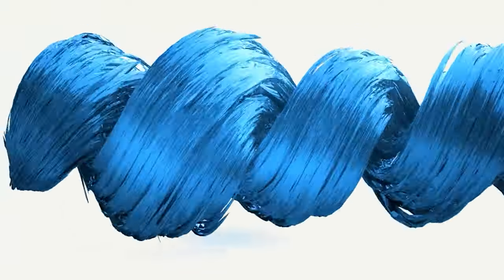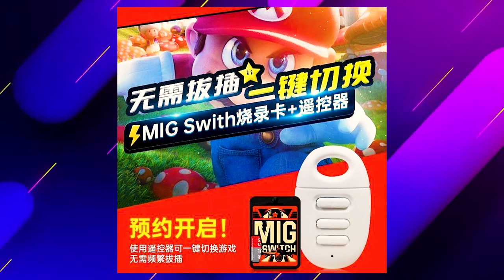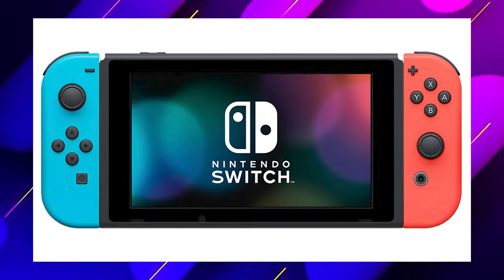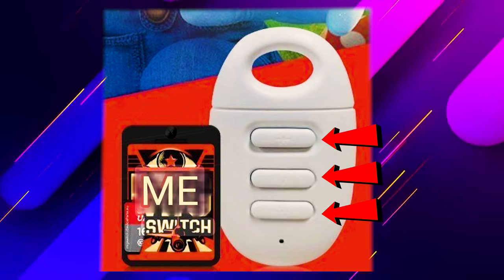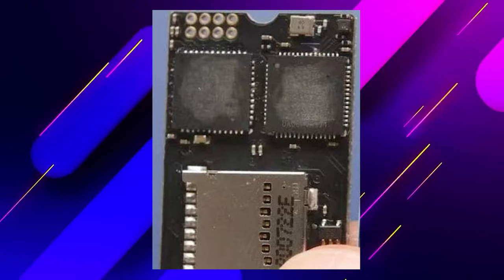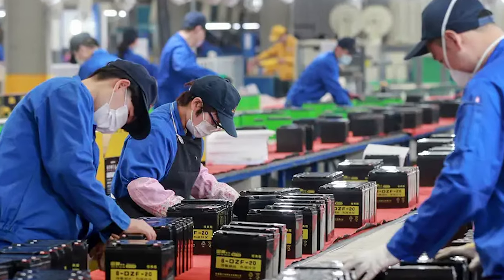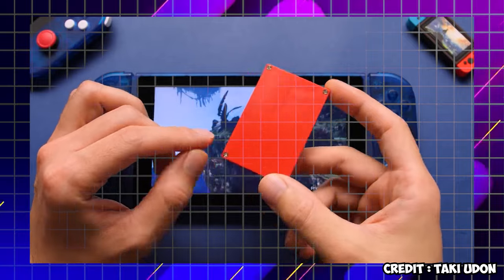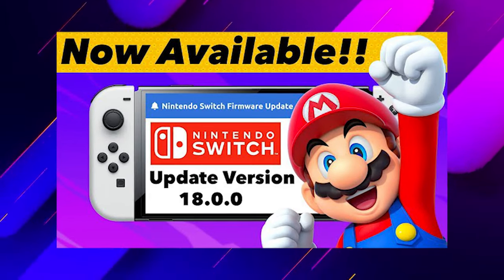UNLOCK Switch ~ First Migswitch Clone Coming Soon!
Welcome to Gears and Tech! ~ Knockoff migswitch cards are coming. The world is about to be shown the Unlock Switch!

Our Pre Order of the Mig Switch Flash Cart still isn't here but we have the latest news anyway. Run backup switch games on unmodified switch consoles including switch OLED, or lite models.

With the release of the new Mig Flash Cart Nintendo will see a huge surge in sales. But what will nintendo do about this new flash card? Is Nintendo going to Sue the Russian team?

When are the cloned chips going to be available?

Switch OLED
Switch Lite
512 GB SD Card

Shoutout to @TakiUdon  and @ARG  and @DammitJeff for sharing unboxing footage, as well as usage footage which has been used in this video. Great work guys!